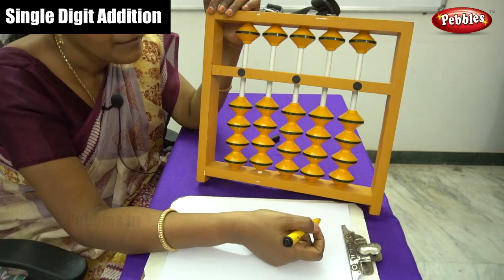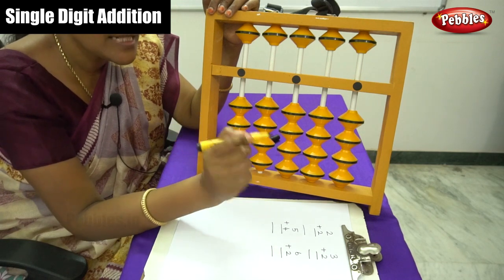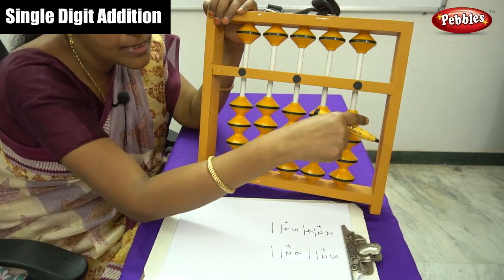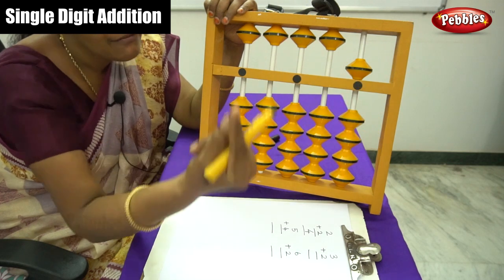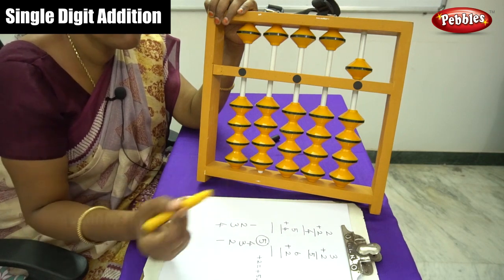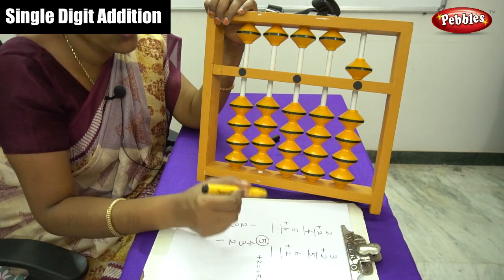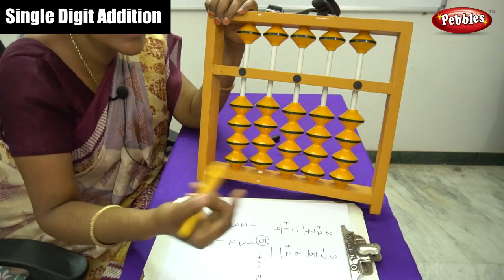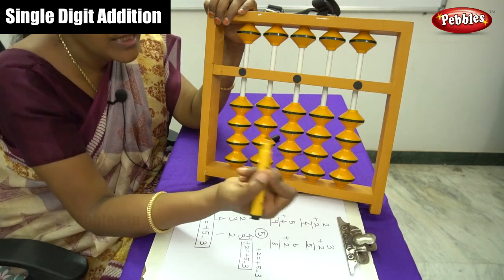Abacus Class - Chinese Abacus - Single digit Addition | basics Abacus | Beginners Abacus Lesson 15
Abacus Class - Chinese Abacus - Single digit Addition| Learn basics Abacus | Beginners Abacus Lesson 15